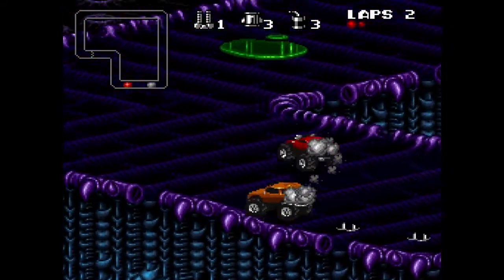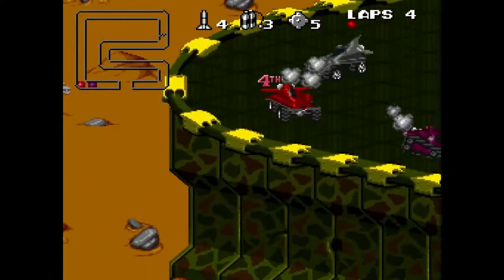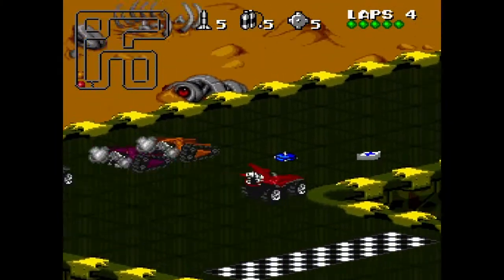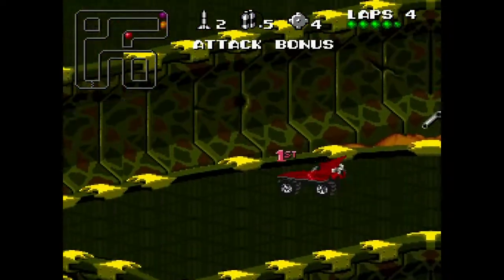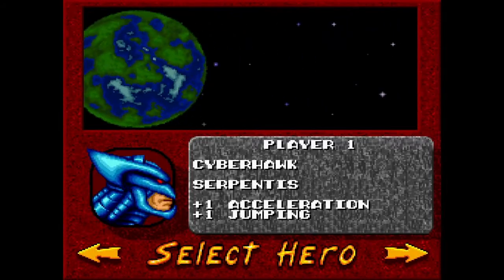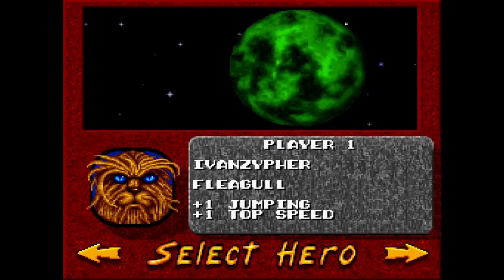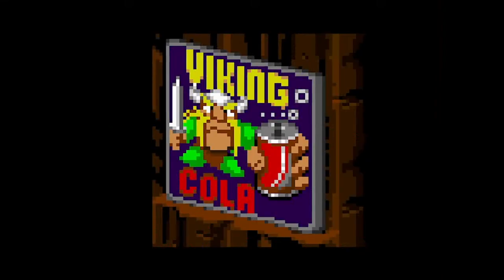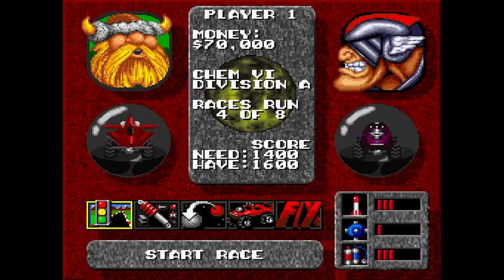Blizzard Arcade Collection - Making Of: Rock N Roll Racing